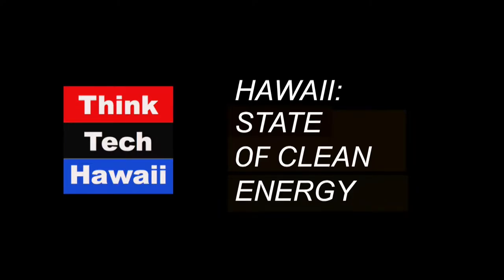Clean Energy at UH Manoa - Net Zero Energy Classrooms and Engineering Innovation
Jay Fidell is joined by two special guests to learn more about the recent developments of net zero energy classroom and engineering innovations from Jim Maskrey, Associate Specialist, Hawaii Natural Energy Institue & Dr. Olga Boric-Lubeck,  Professor of Electrical Engineering, University of Hawaii with Co-Host John Cole, Assistant Specialist, Hawaii Natural Energy Institute.